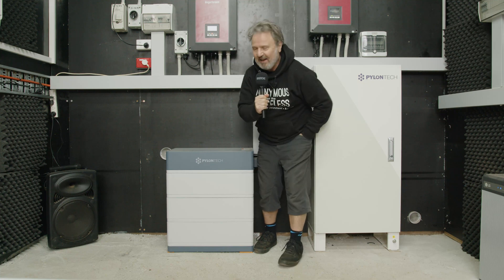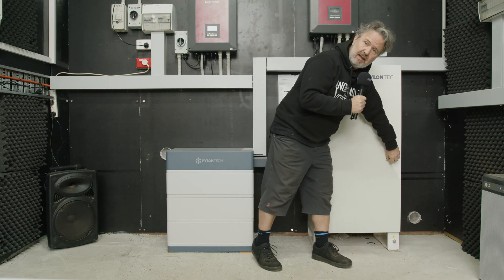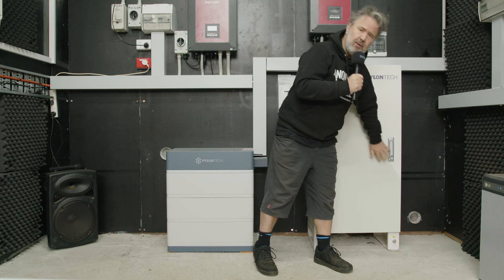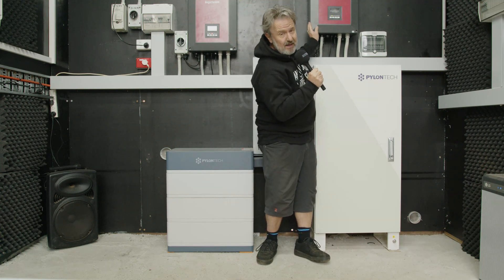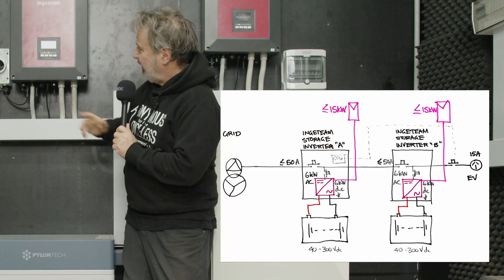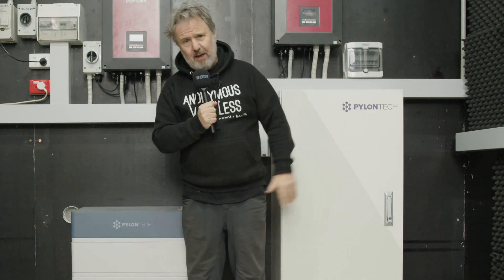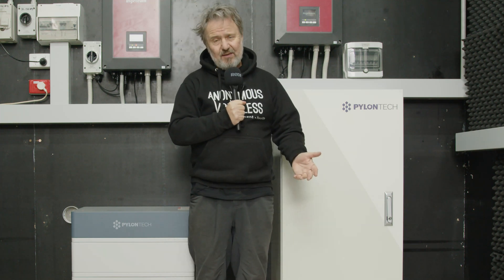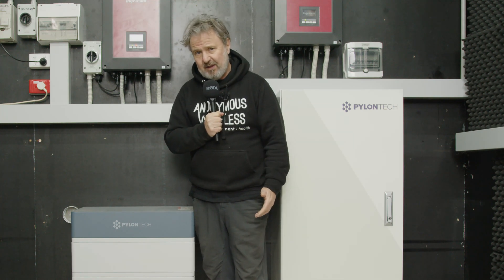Ingeteam & Pylontech TechQuickie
Building an Ingeteam inverter and Pylontech battery system to supply a dedicated EV charging circuit at the Smart Energy Lab